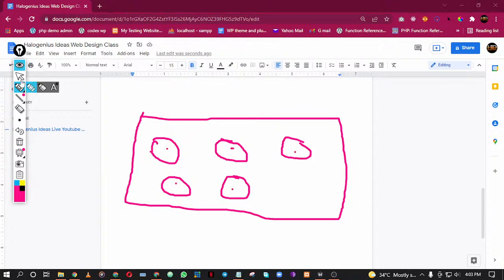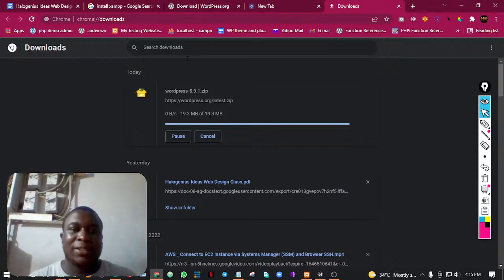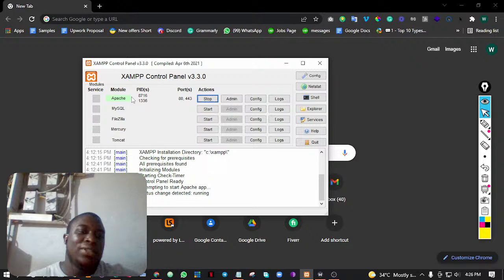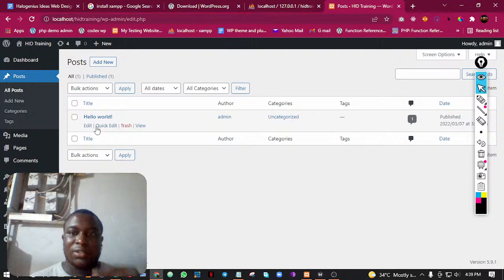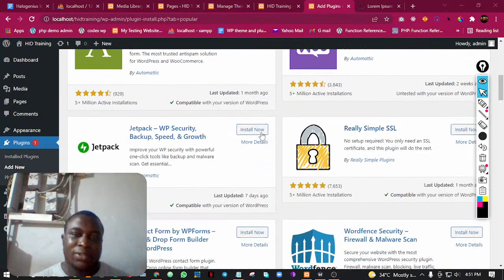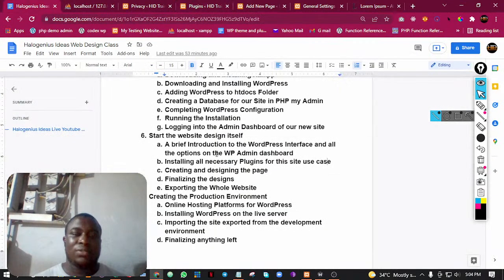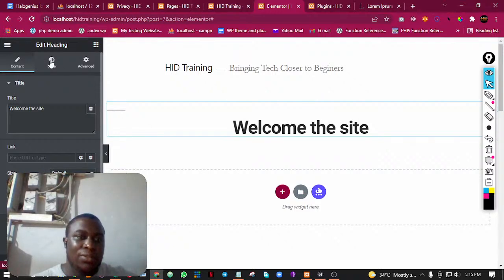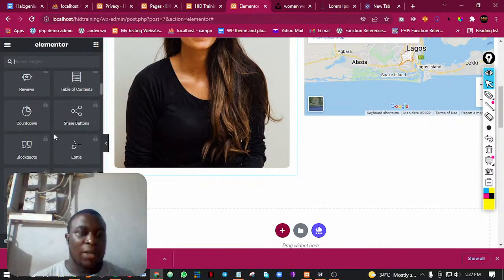Full Website Design Tutorial With WordPress, Xampp and Elementor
This video is specifically for total beginners and Intermediates. This video explains what a website is plus a detailed demonstration using WordPress and Deploying to a Production Server.

Happy Viewing.